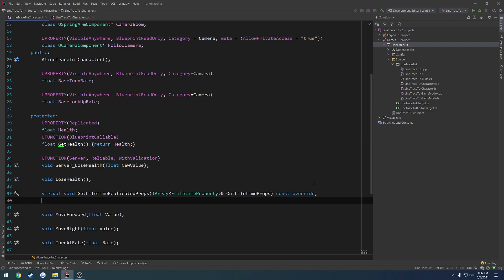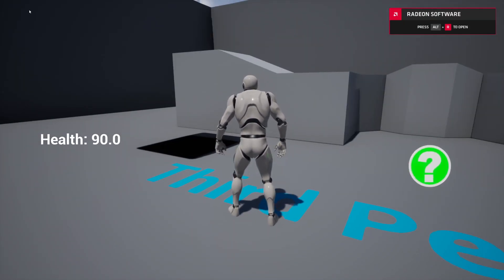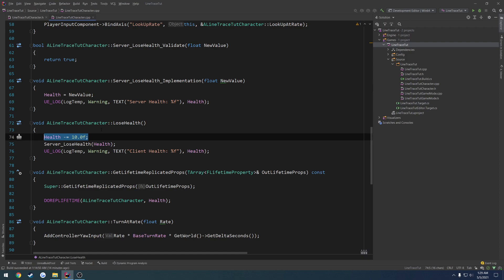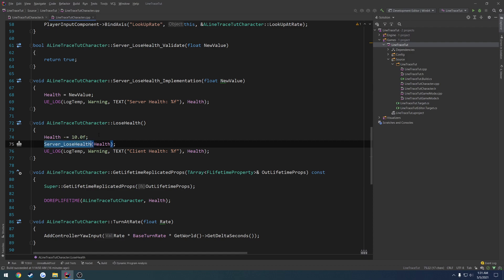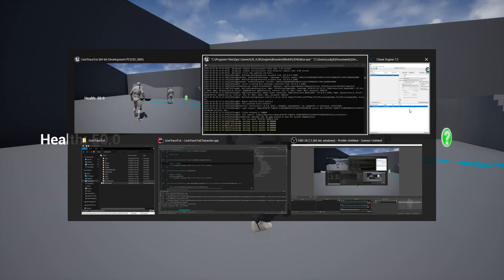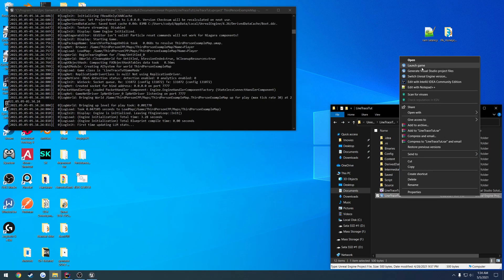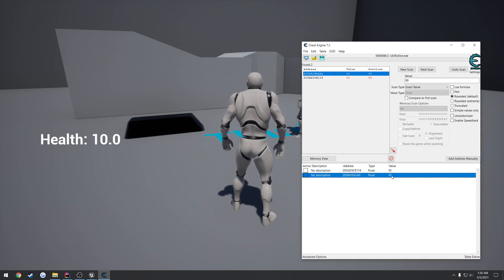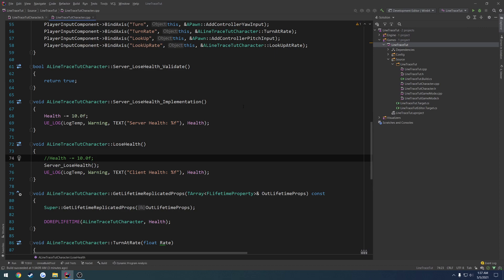Unreal Engine Cheat Prevention #1: "Health Cheat Prevention"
In this video we cover the basics of cheat prevention when it comes down to simple stats like Health.